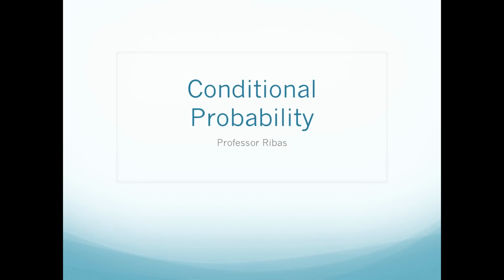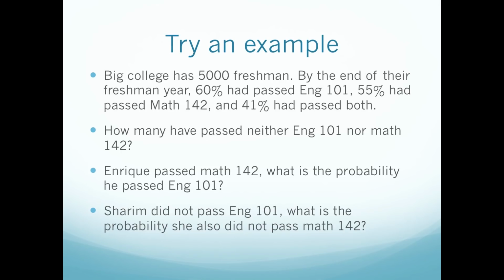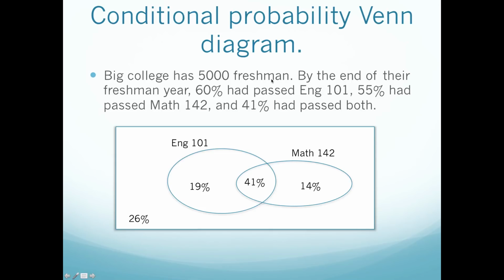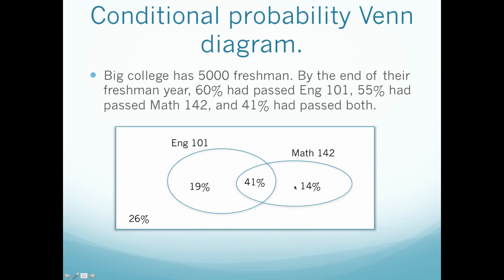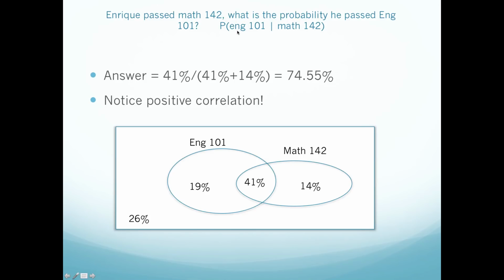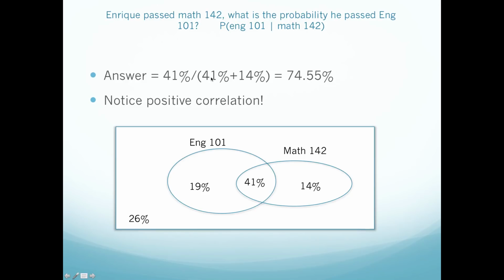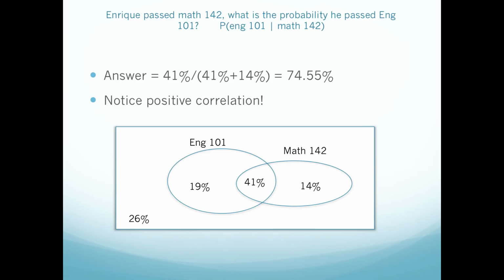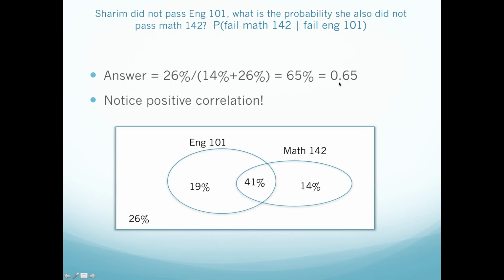Conditional Probability and Venn Diagrams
conditional probability and venn diagrams professor Roberto Ribas